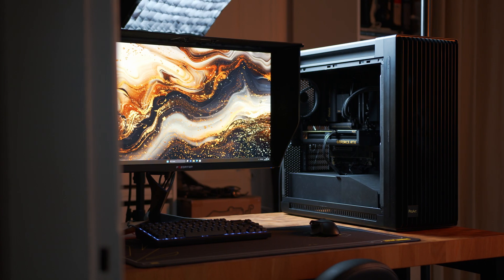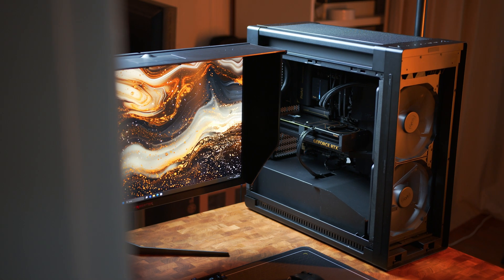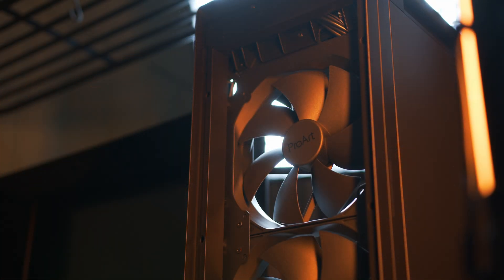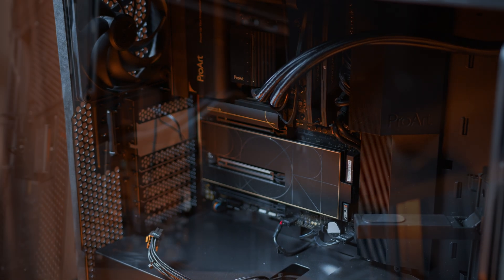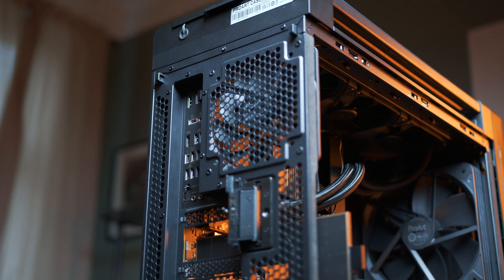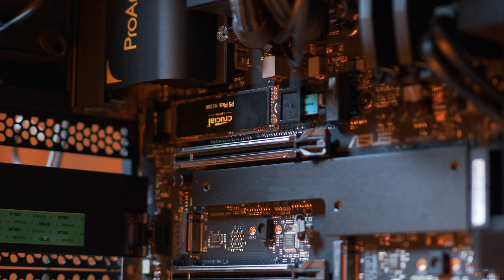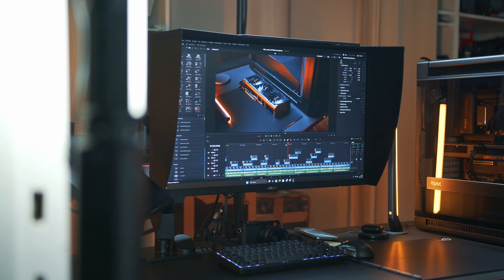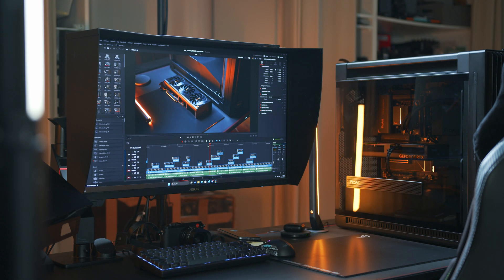Getting ready for our NVIDIA RTX 5090 review!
Nvidia's new Blackwell-powered desktop GPUs are right around the corner, and since I want to cover some of the new cards here on the channel as well, it's time for a new system.
Intel's Arrow Lake Core Ultra 285K will power this absolute unit of a PC, and who knows, maybe this will be our new workstation for 2025.

Asus ProArt PA602 - Case
Asus ProArt Z890 Creator WiFi
Asus ProArt 360mm AIO